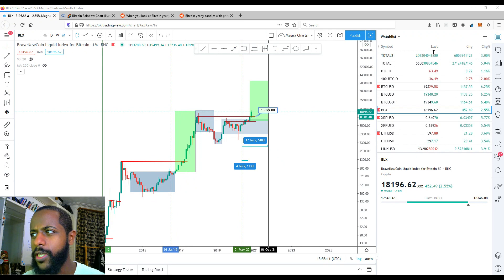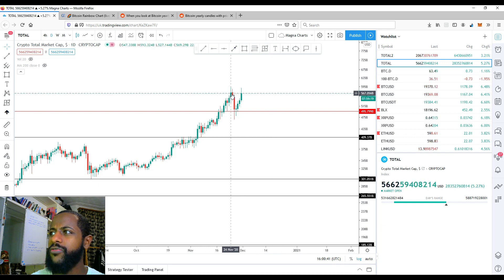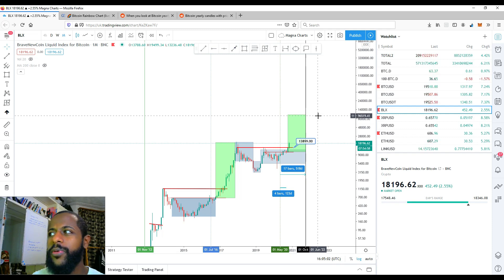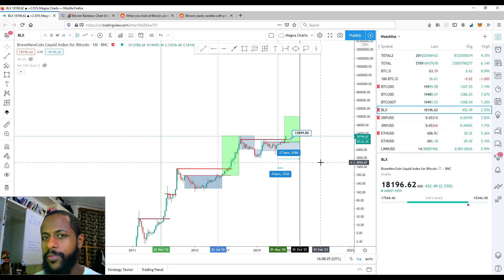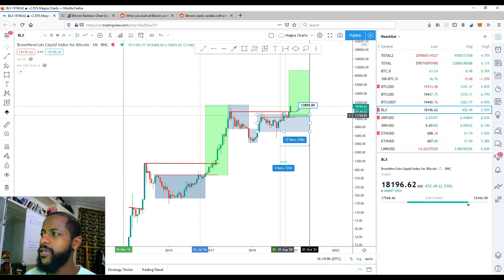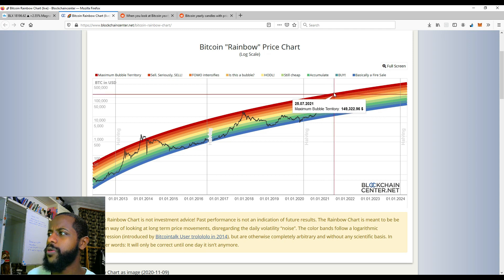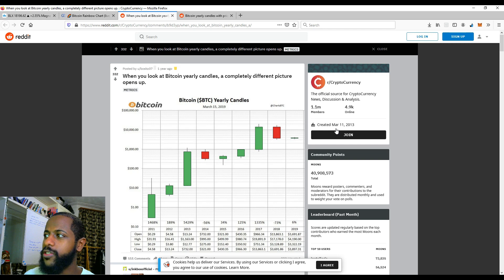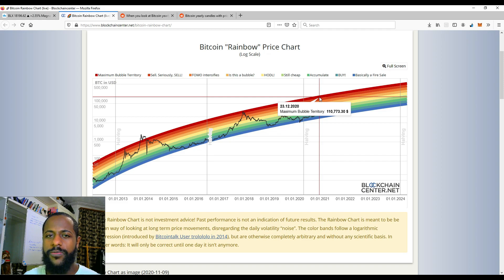BITCOIN breaks ATH | Will it Peak in 2021? | Rainbow chart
In this video, I take a look at bitcoin on a long term time frame, looking at when it most likely peak using historical data.

ethereum, tron, stellar, binance, cardano,  litecoin, 2019, 2020, crash, bull run, bottom, crash, tether, bitfinex, rally, tone vays, ivan on tech,
chico, video, youtube, macro, price, prediction, podcast, interview,
trump, finance, stock, investment, halving, halvening, too late, when, fed,
federal reserve, interest rates, rates, cut, economy, stock market